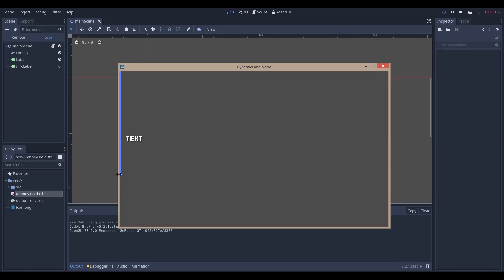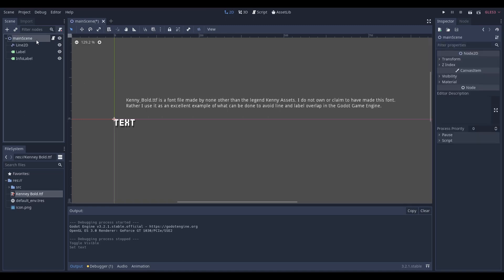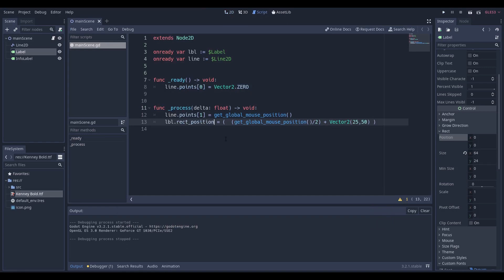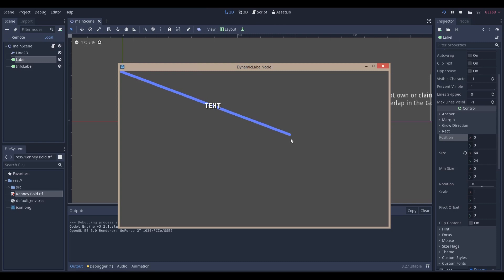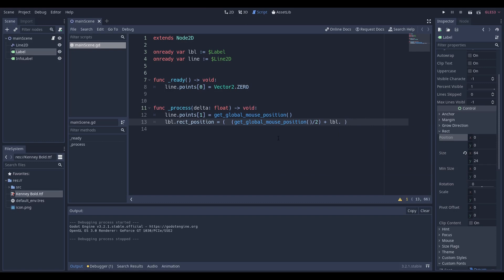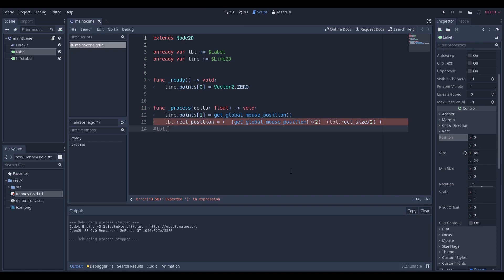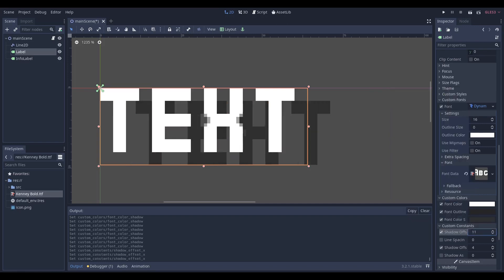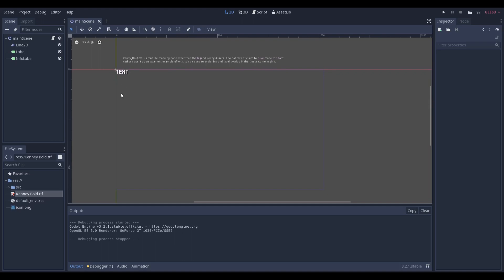How to Dynamically Position Labels and Lines in Godot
Just a dynamic line, nothing much. I mean it was the same principle I used in my British Flag Theorem Video. Anyways, if you wondered how I did it. Here it is!

I spelt lines wrong in the commit message, oops!